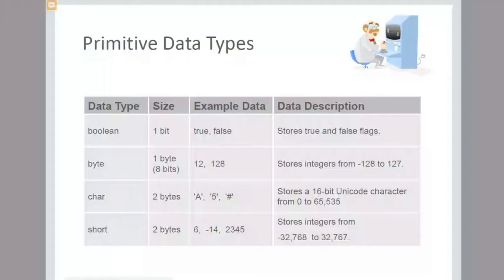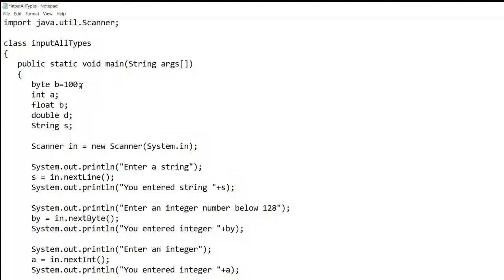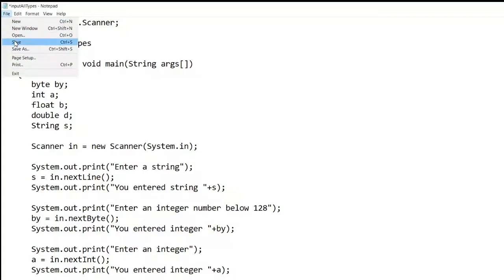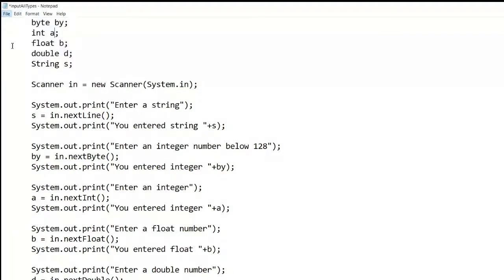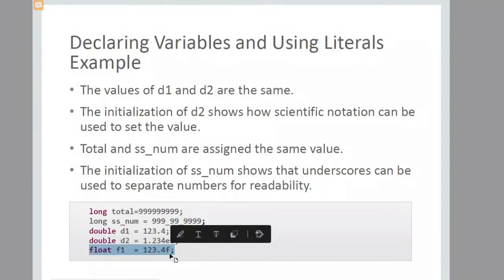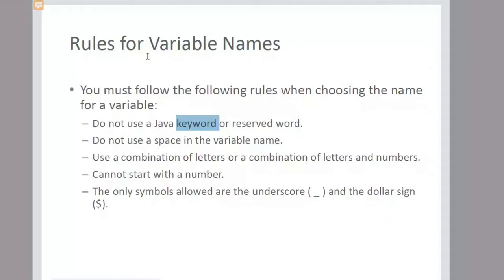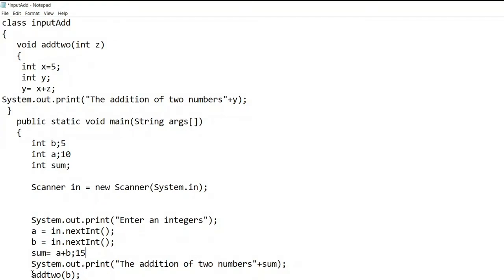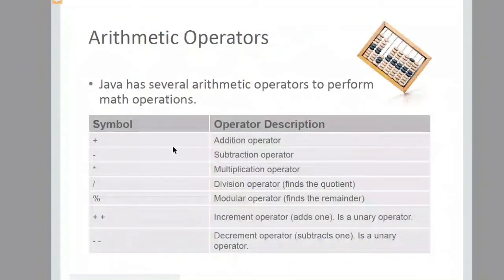Object oriented programming | Lecture 4 | Java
Electrical department subject 2020-21 online classes